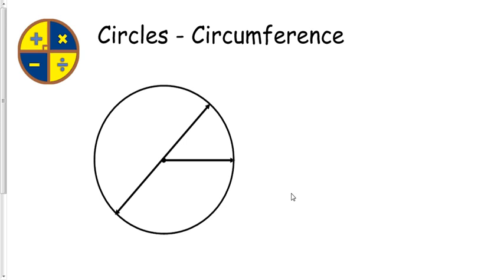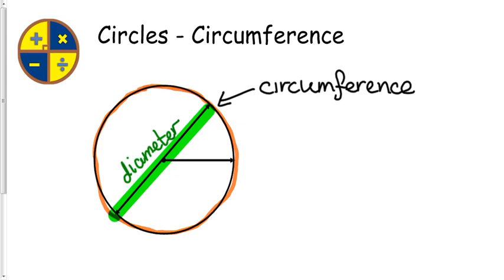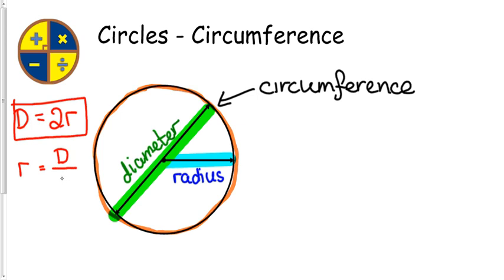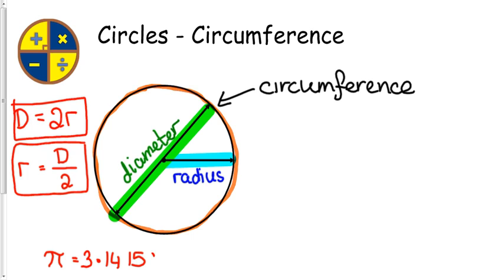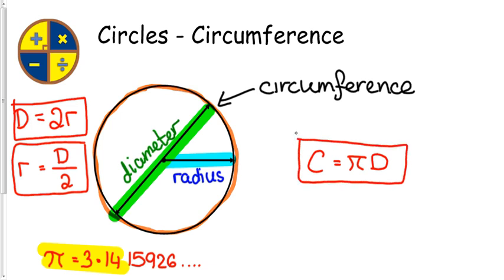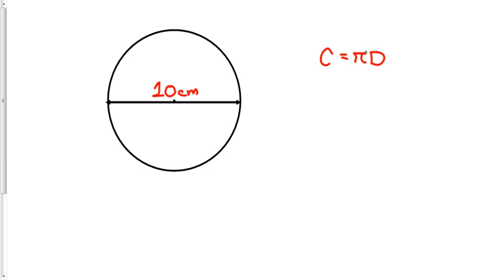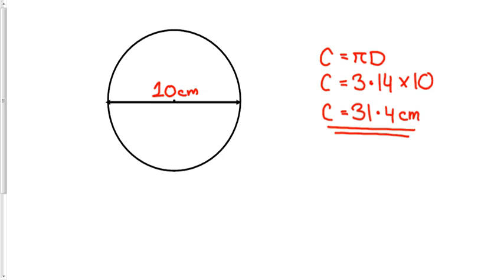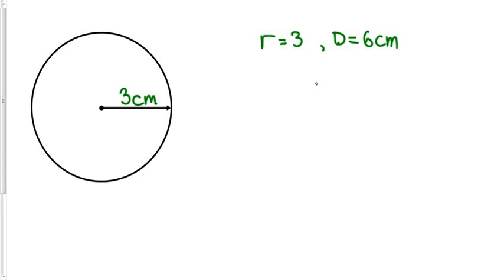Circumference of a Circle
This video revises how to find the circumference of a circle, given either the diameter or the radius.